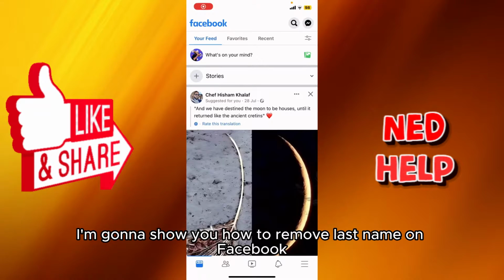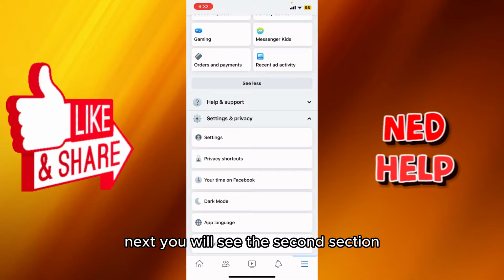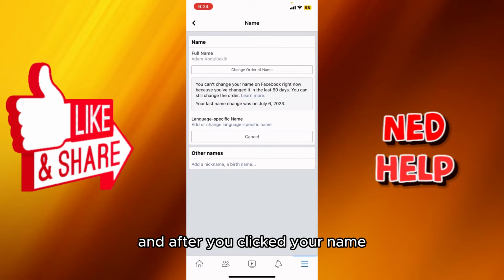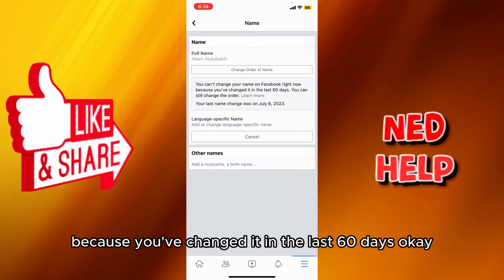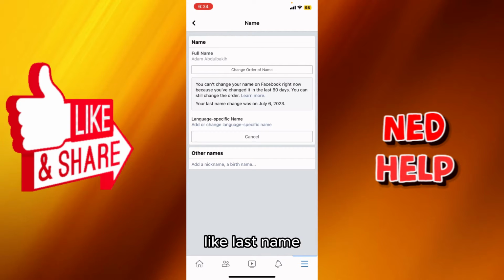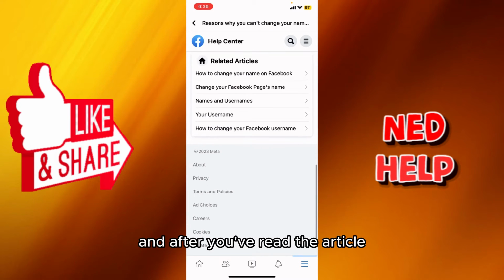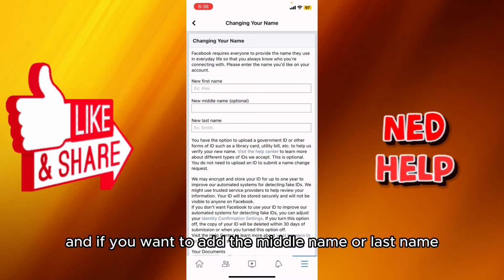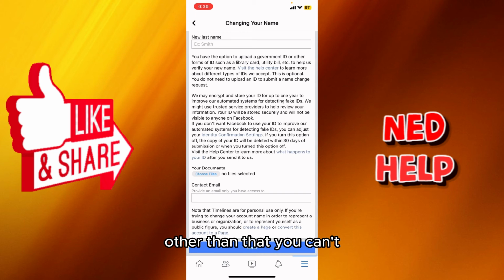How To Make Single Name On Facebook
In this video I show you how to remove last name on Facebook in 2023. If you want to learn how to show only a single name on Facebook then this is the tutorial for you.